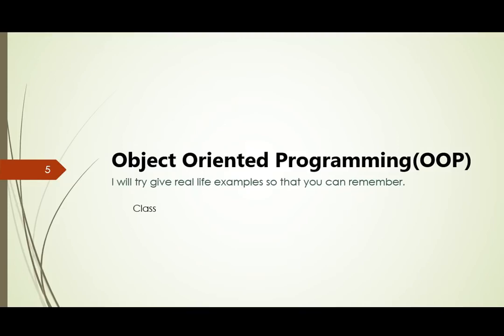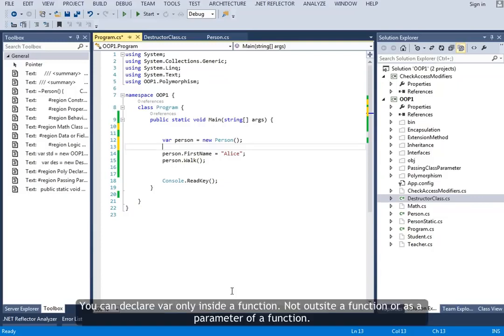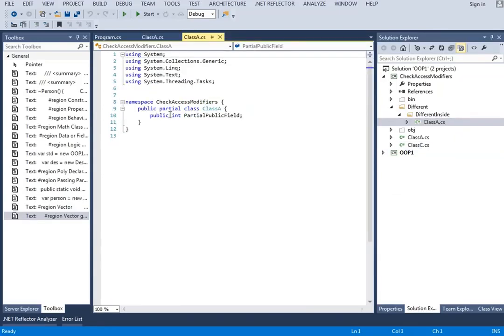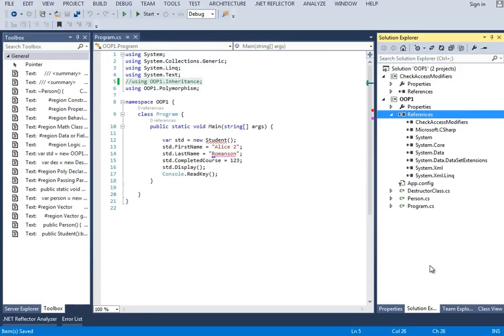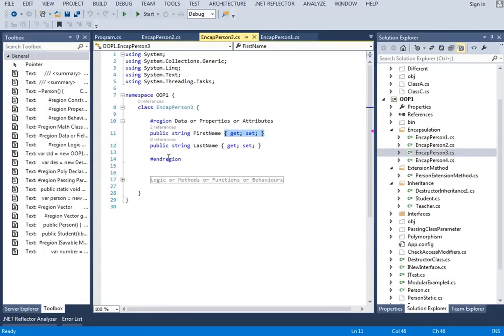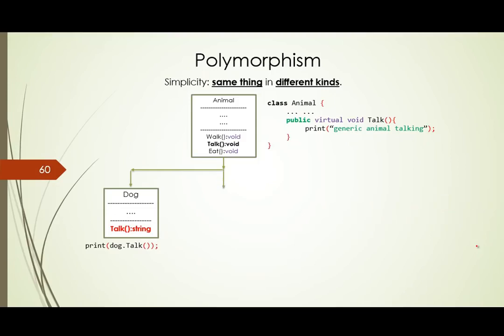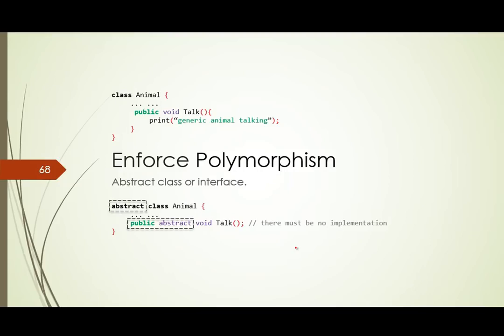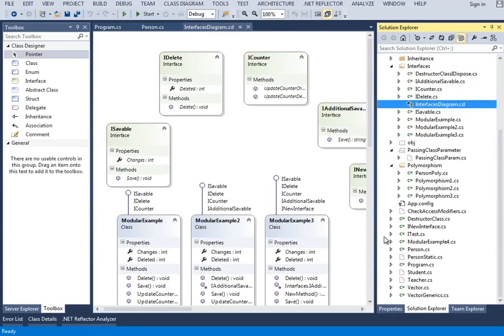C Object Oriented Programming - Basic to Advance